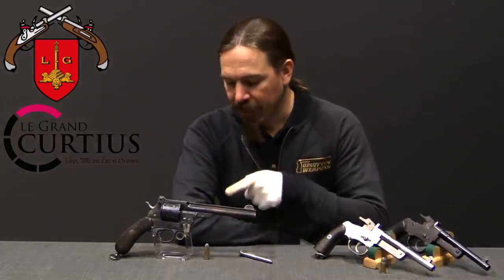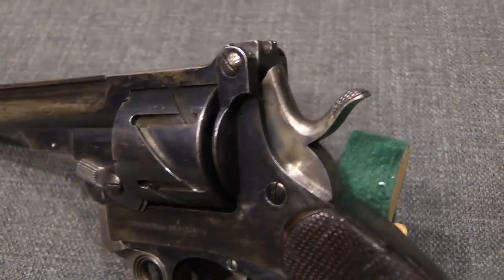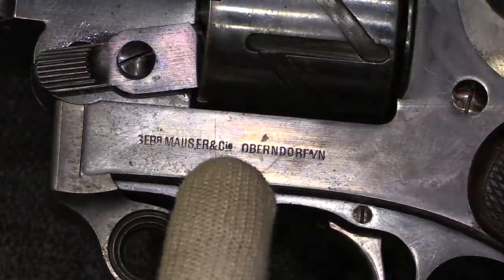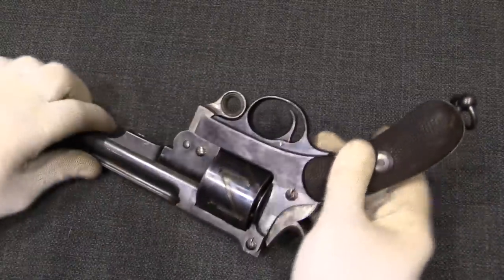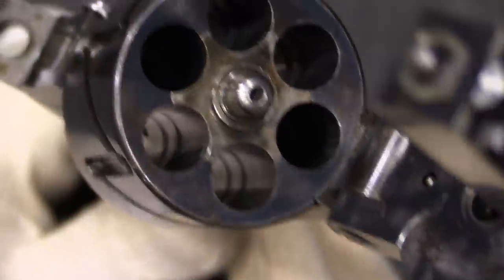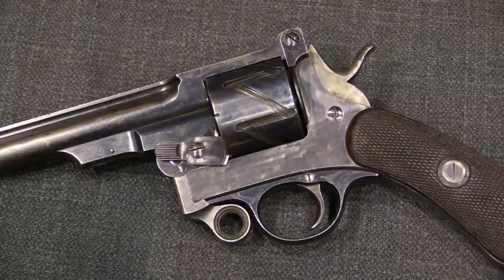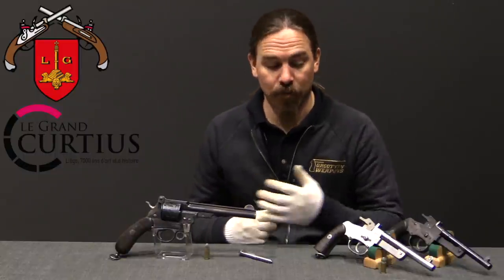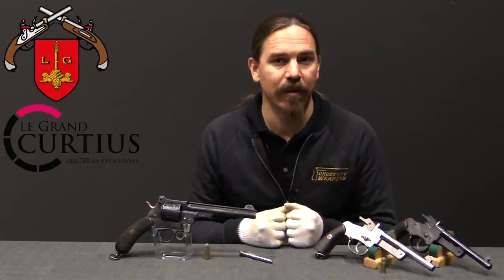Mauser "Zigzag" Revolver Patent Model and its Unique Cartridge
The Mauser brothers' first handgun was the single shot C77, which they quickly followed with the C78 "zig zag" revolver, so named for the cam grooves on the circumference of its cylinder. What we are looking at today is the patent model submitted for the brothers' patent on the hinged-frame version of the revolver. It has a number of variations from the later production model. Most significantly, it is chambered for the original Mauser revolver cartridge, which was a scaled-down version of the 11mm Mauser rifle round - bottleneck and all. After the German military expressed a preference for a straight-wall cartridge Mauser changed the design, and only a very few revolvers were made for that first round. We also have an example of the cartridge itself to show you, which is as rare as the revolver.

Thanks to the Liege Arms Museum for access to film this for you! If you are in Belgium, definitely plan to stop into the museum, part of the Grand Curtius. They have a very good selection of interesting and unusual arms on display.

Further thanks to the Paul Mauser Archive for helping to arrange this filming! The Archive is a wealth of information for researchers, and make sure to check out the recent book on Mauser coauthored by Mauro Baudino and Gerben van Vlimmeren

Forgotten Weapons
6281 N. Oracle #36270